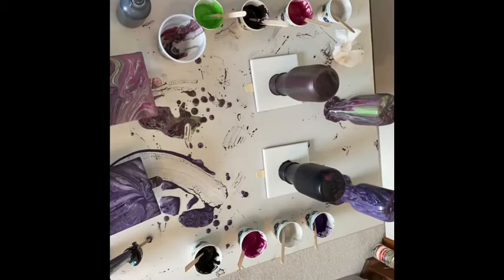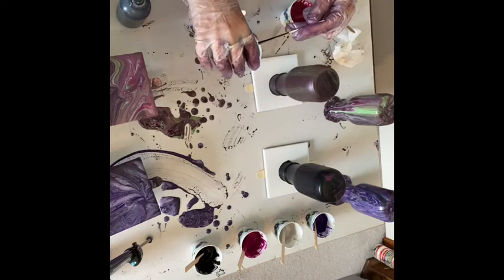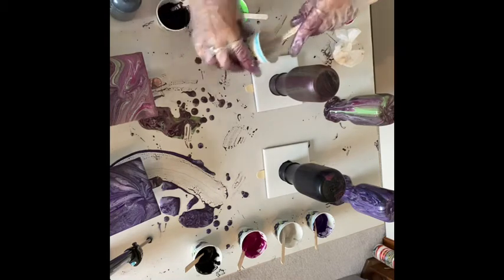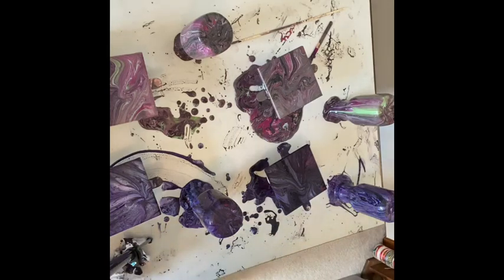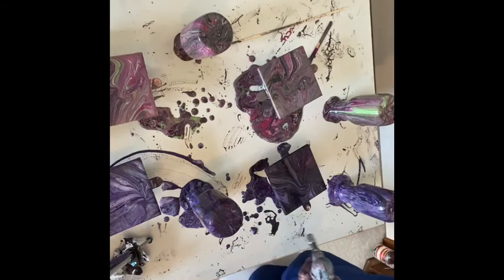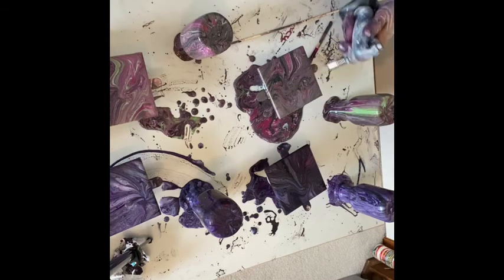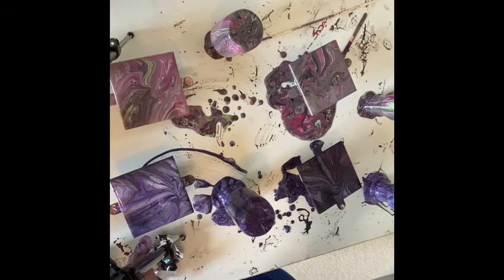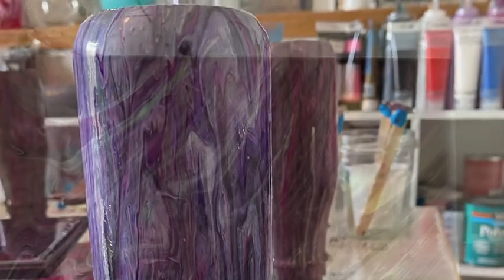#10 Pouring on the other bottles Part #2